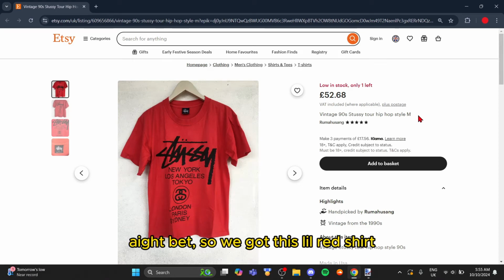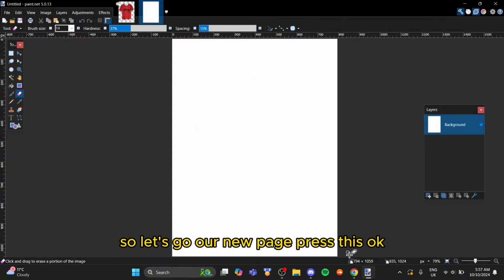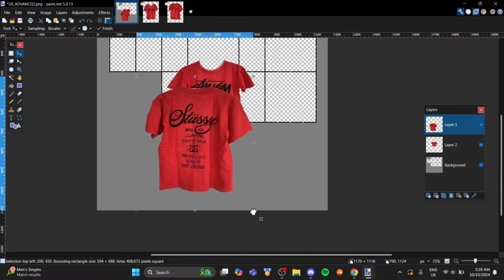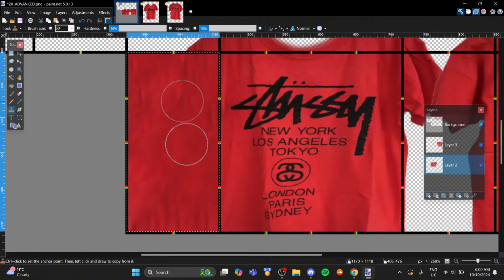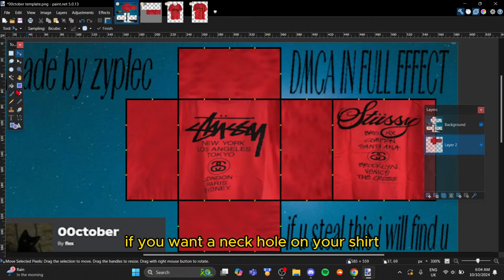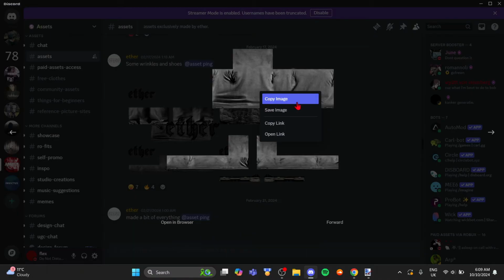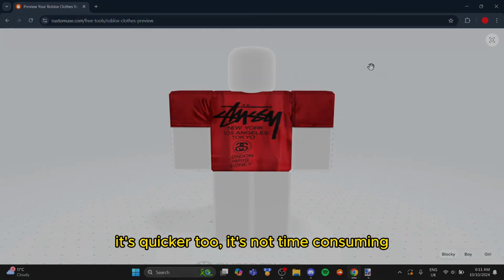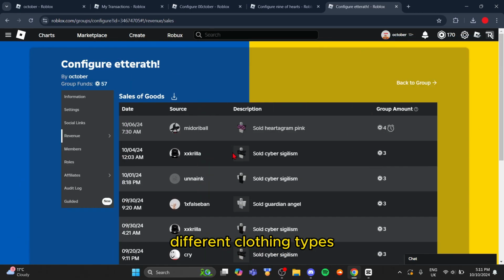ROBLOX T-SHIRT | PHOTOBASH TUTORIAL (paint.net)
made a t-shirt version!